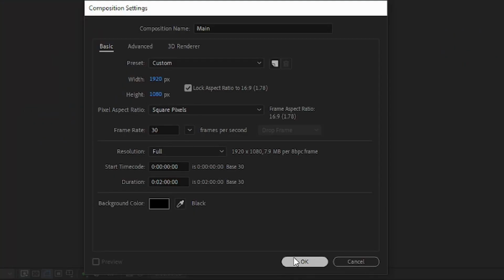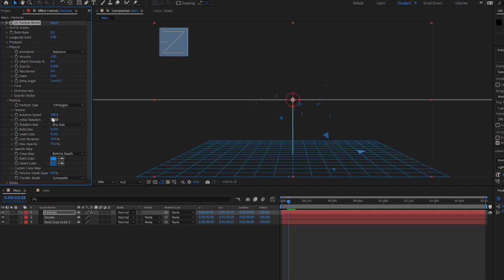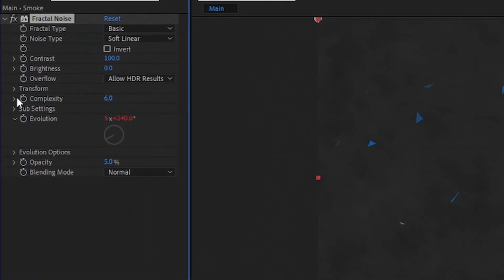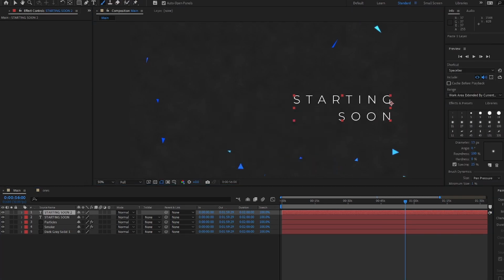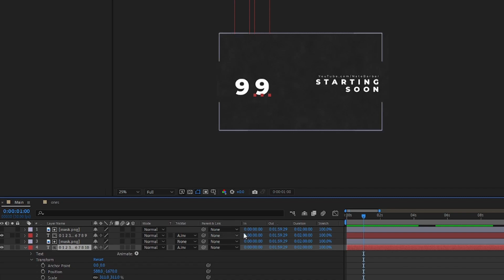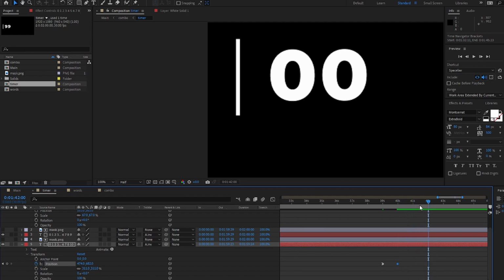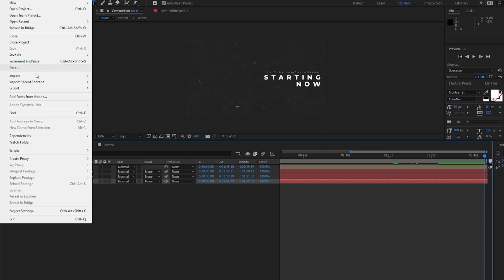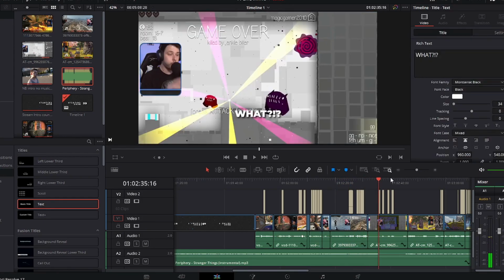How to make a Starting Soon Screen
For small and medium creators, we need Starting Soon screens to allow our audience to get to our stream within the first 3-5 minutes of going live. In this video, I show you How to make a starting soon video, as well as how to integrate a hype up video to get your chat super amped for you to start!

This is footage of me creating my own Starting Soon screen that I use now, with the video cut up, edited, and voiced over. This style of making a video is a little different than usual, so if you liked/disliked it let me know!